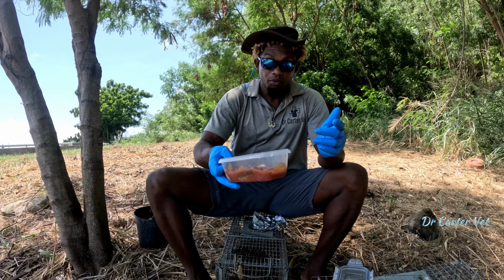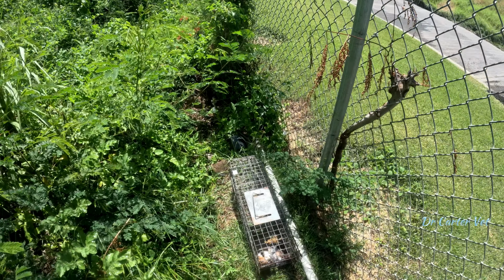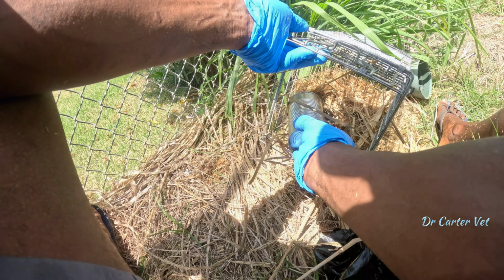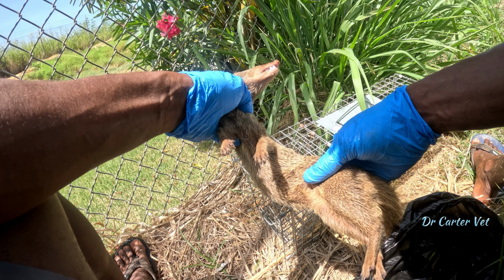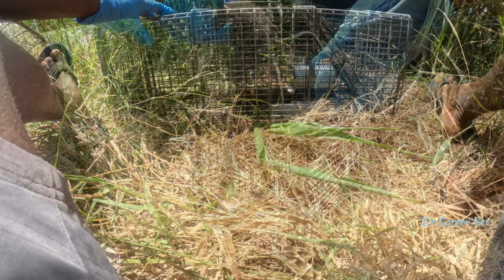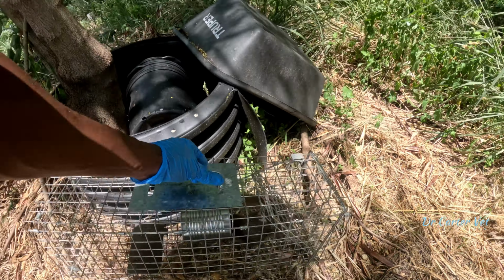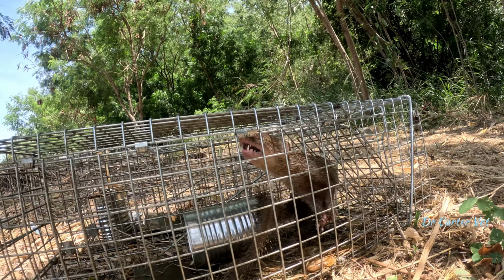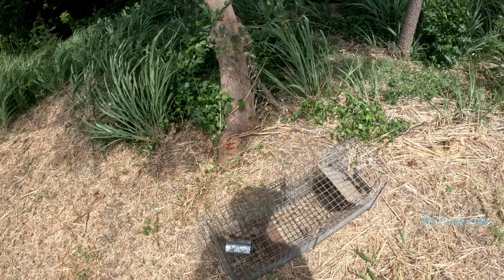The Secret to Catching Mongoose in Your Yard | Episode 2 | New Bait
As we continue the fight against Rabies in Grenada, I decided to start a series showing my challenges and success in trapping mongooses around the island.

The Indian Mongoose was introduced into the Grenada and the rest of the then English colonies, back in colonial times, to control the rats and snakes that were in the cane fields.
Unfortunately, some of those that came to Grenada had the Rabies virus. The long term fallout of that is that the mongoose is the only known vector for the rabies virus on the island.

The mongoose is also a prolific hunter with no natural predator on the island, so they have decimated the local wildlife populations and continue to do so as their population increase.

We get contracted by private establishments to trap and humanely euthanise these mongooses at certain areas on the island where their population overlaps with human activity.

What are your views on Eradication of invasive species?
How do you control your invasive species in your part of the world?